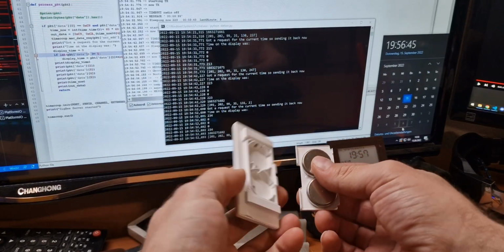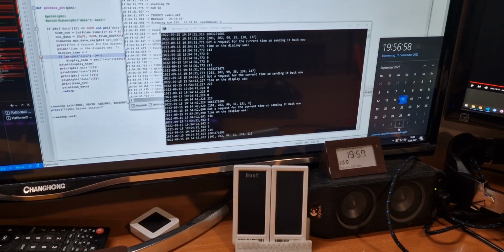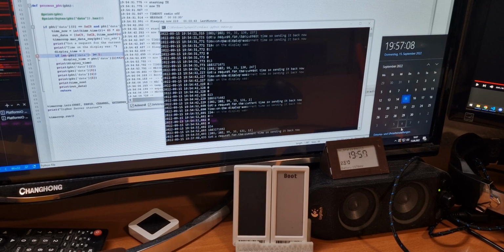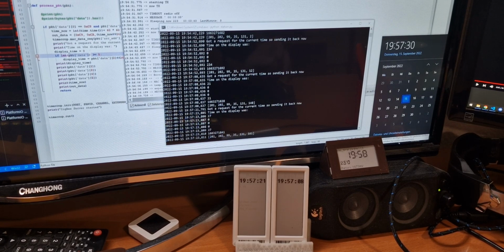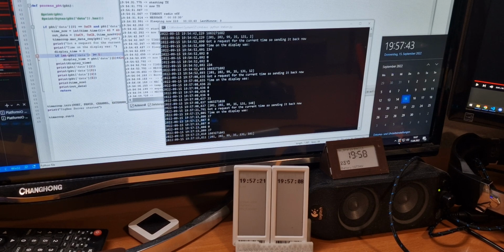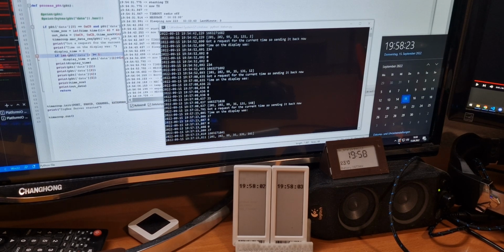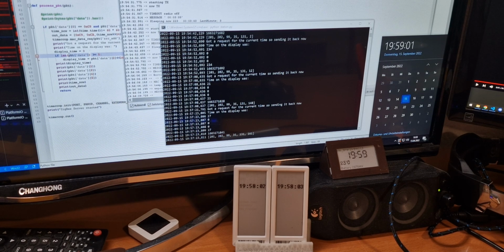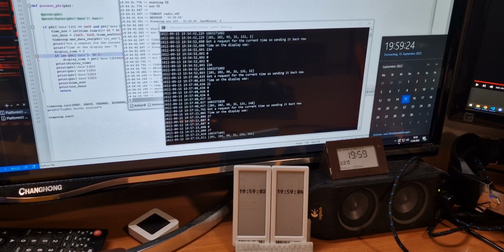Old E-Paper Price tag to ZigBee Clock